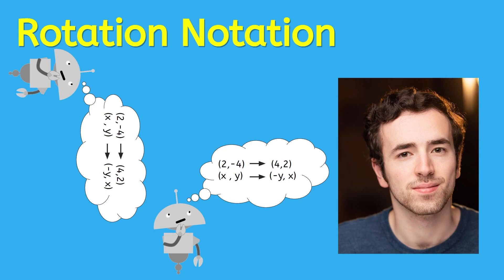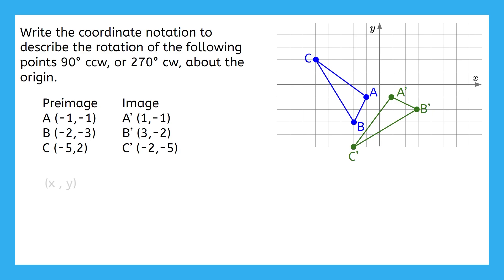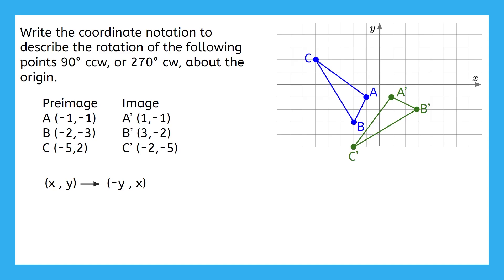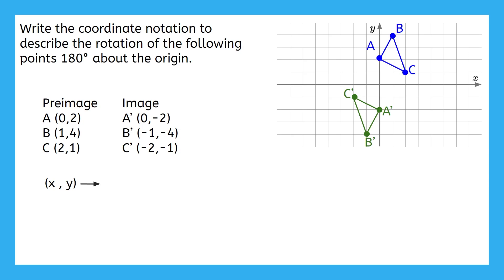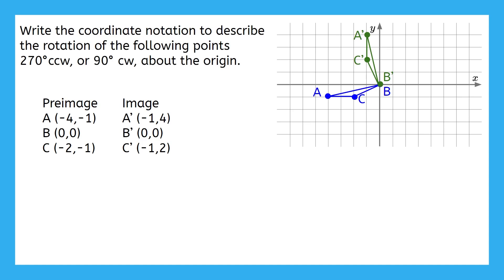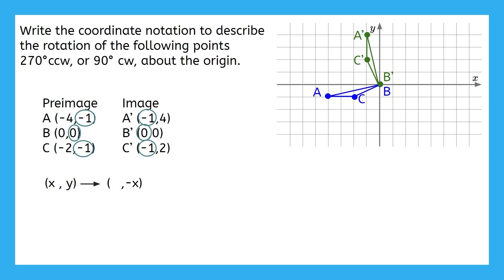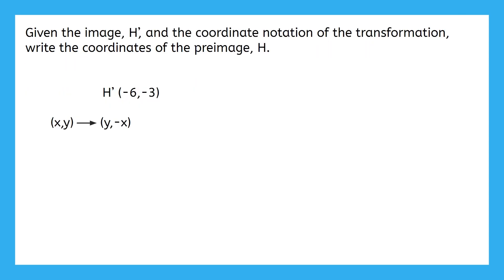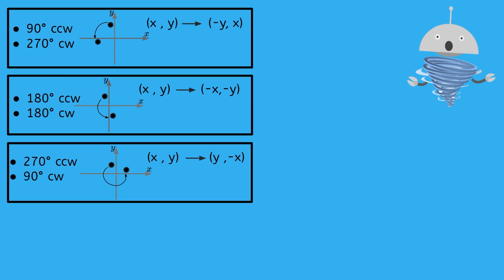Rotation Notation - Describing Rotations With Correct Notation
What does rotation notation look like? In this high school geometry lesson, students will interpret and write notation that describes rotational transformations. This lesson is part of MiaPrep’s Geometry course. Find more on transformation vocabulary on our channel!